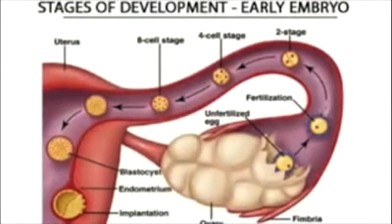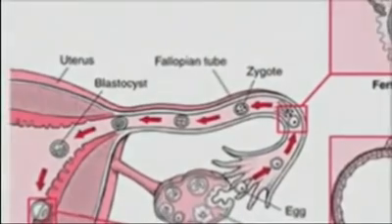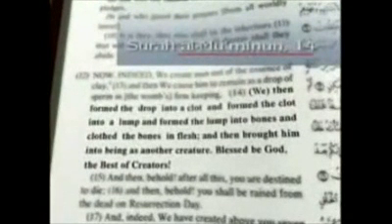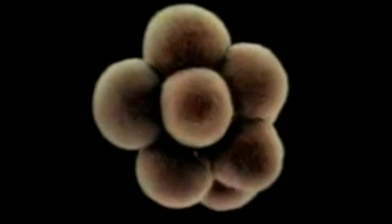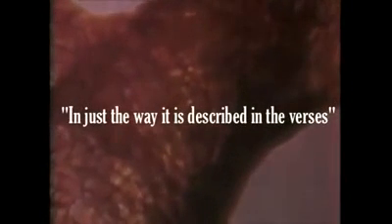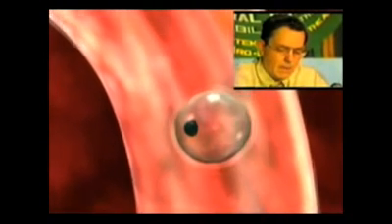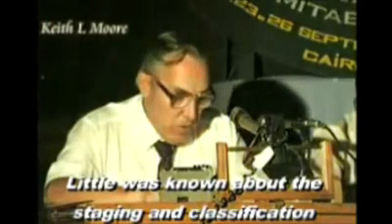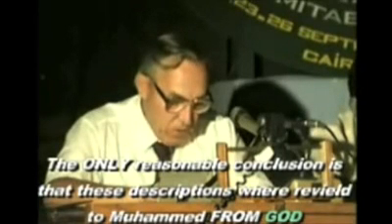Vidéos de What Scientists Say About The Qur'an The Divine Book 6 10 Amazing Human Embryology in the Quran